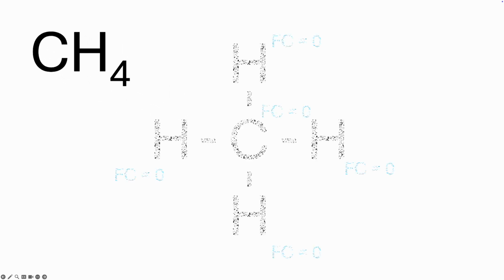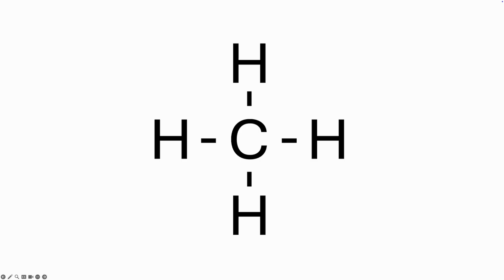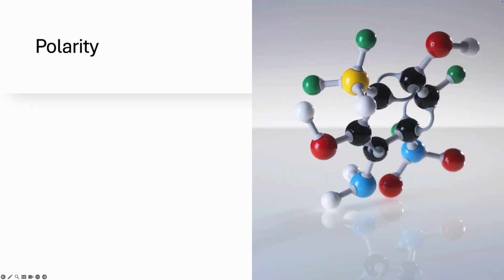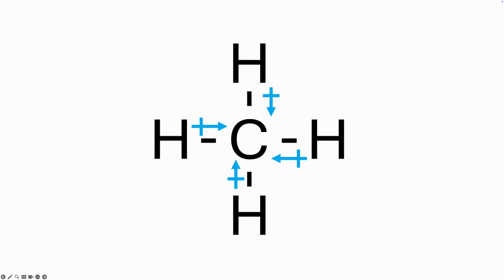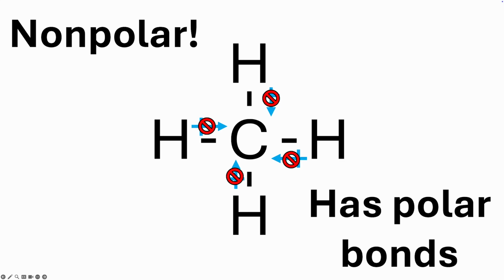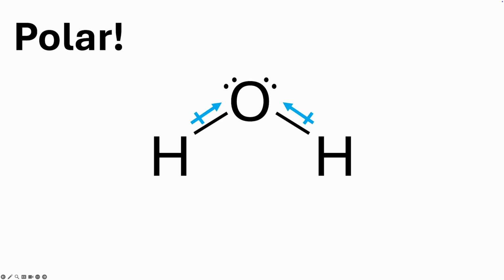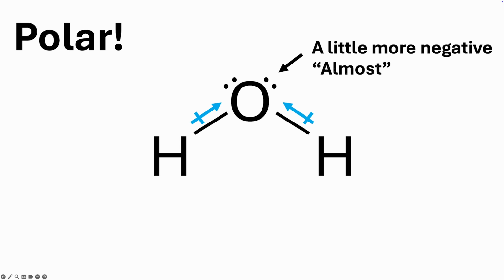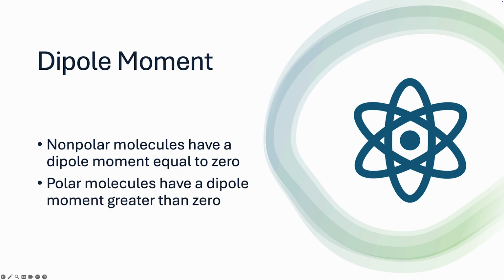Organic Chemistry Unit 1 - Polarity and Partial Charge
This course references material, lessons, and concepts from the following sources:
(1)
(2)
(3)
This video introduces the concept of polarity in molecules, explaining how electronegativity differences between atoms lead to the separation of charge within a bond, creating a dipole. Using examples like methane (CH4) and water (H2O), the video illustrates how polar bonds can result in a molecule being either polar or nonpolar. It emphasizes that molecules like H2O are polar due to the unequal distribution of electron density, creating partial positive and partial negative charges on different atoms. This fundamental concept of polarity is crucial for understanding organic reactions.